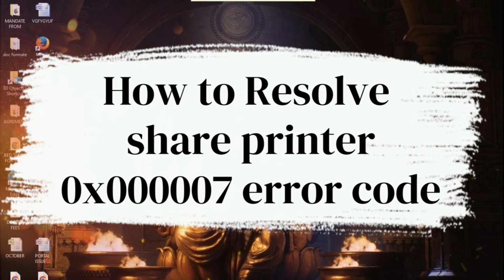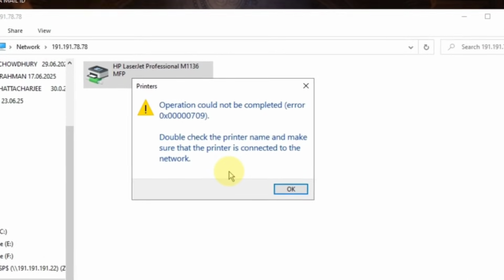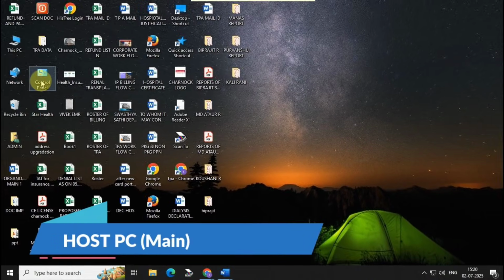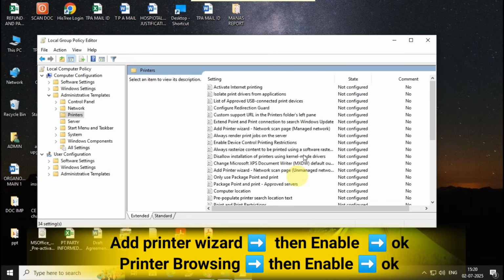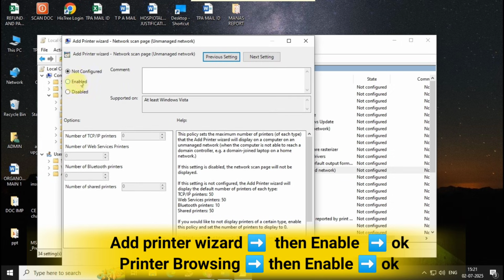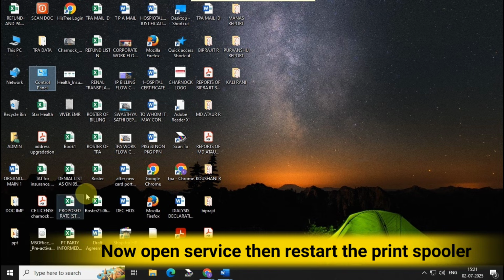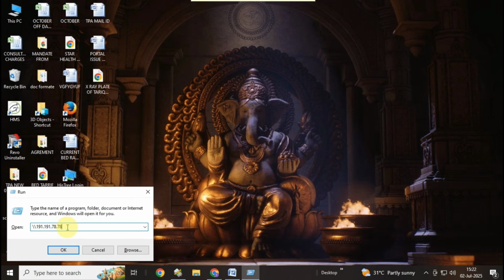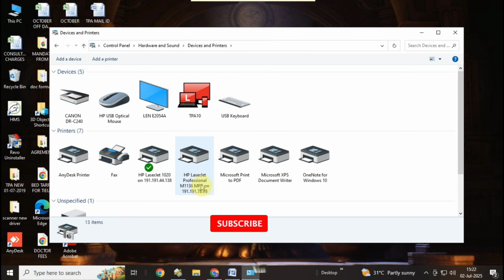Share Printer Problem | 0x00000709 error code ❌ Showing Resolved ✅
Share Printer Problem | 0x00000709 error code ❌ Showing Resolved ✅ | Full Tutorial Step by Step

►In this video I will show you Fixing Share Printer Not Connecting| Operation Failed With Error 0x00000709 | Windows 10 New Method 2025

☑ Watched the video!
☐ Liked?

connect to printer error windows 10
share printer problem
error
Share Printer Not Connecting in Windows 10
How to Fix error code 0x00000709
fix 0x00000775 error on windows
error 0x00000775
Operation failed with error 0x00000775
Operation failed with error 0x00000709
Windows can't connect to the printer
0x00000775
error codes 0x0000007c
printer
microsoft sarker
hp
unable to install printer
mrbeast
mrbeast hindi video
connect to printer error windows 7
Repair tech tutorials
Chi chi re nani
Chi chi re nani full video song
How to fix printer sharing not working windows,
Connect to printer error windows 11